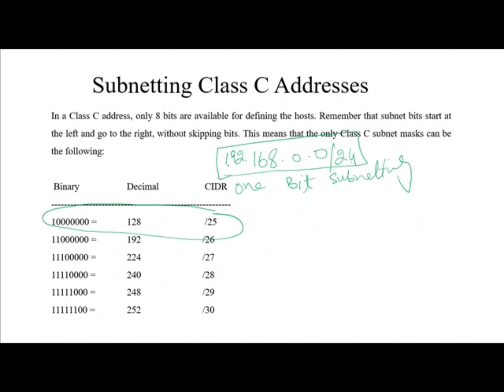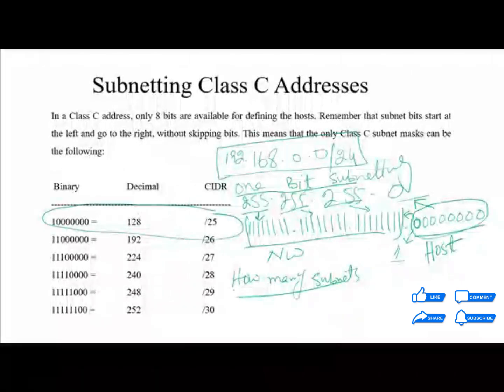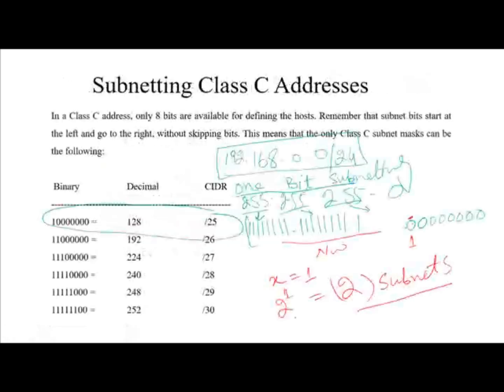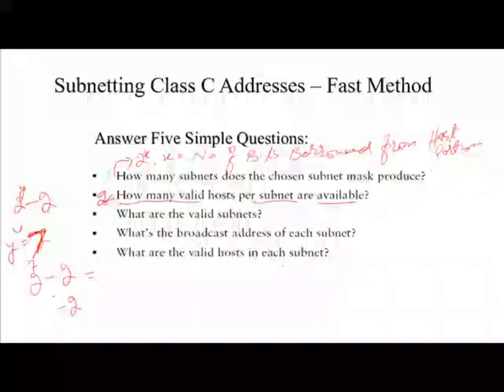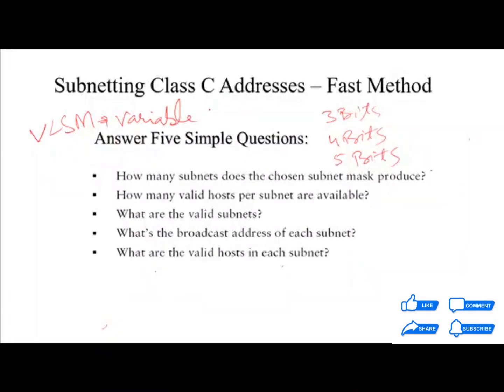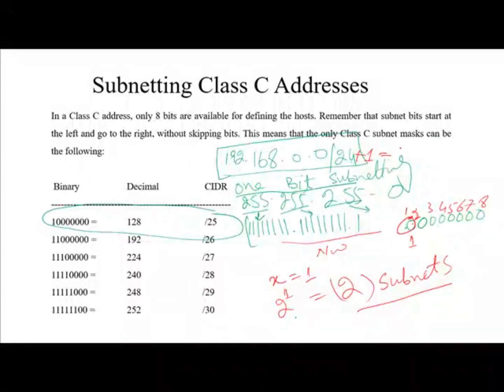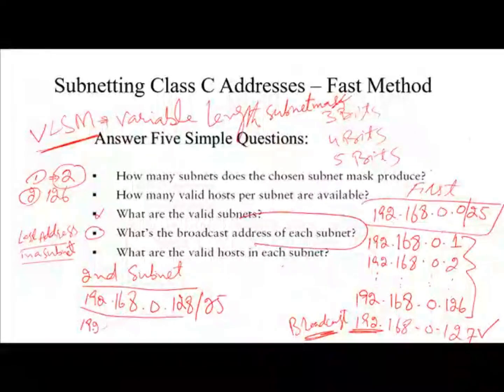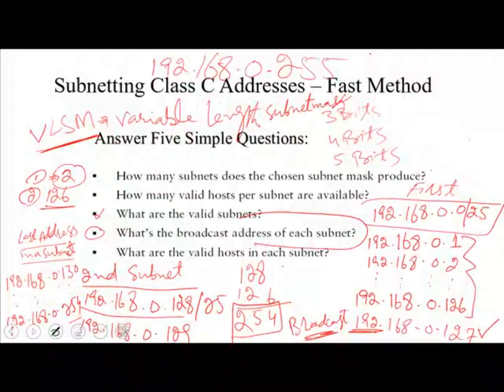Subnetting Made Easy: The Final Breakdown!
cidr notation explained
subnet mask explained
ip subnetting tutorial
subnetting examples
ccna subnetting cidr
subnetting step by step
ip addressing and subnetting
networking fundamentals
fast subnetting techniques
network engineer training
subnetting without confusion

Subnetting is one of the most important topics in networking, and in this video, you will learn subnetting step by step in a simple and practical way.

This lesson explains how subnetting works by breaking the host portion of an IP address and using easy formulas to calculate subnets, usable hosts, and broadcast addresses. The concepts are explained with real examples so beginners can understand subnetting without confusion.

What you will learn in this video:
Subnetting basics and how subnetting starts in the host portion
How to calculate the number of subnets using the formula 2^x
How to calculate valid hosts per subnet using 2^y − 2
Understanding borrowed bits and remaining host bits
How to identify the broadcast address in any subnet
Step-by-step subnetting examples using /25 subnet mask
Finding network address, first usable IP, last usable IP, and broadcast address

Practical Subnet Example Covered:
Subnet Mask: /25
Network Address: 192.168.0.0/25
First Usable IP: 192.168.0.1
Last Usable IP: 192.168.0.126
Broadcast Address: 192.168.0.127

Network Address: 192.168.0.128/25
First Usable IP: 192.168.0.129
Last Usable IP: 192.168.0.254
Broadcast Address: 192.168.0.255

This video is ideal for:
Networking beginners
CCNA and certification students
IT support and helpdesk professionals
Anyone who struggles with subnetting concepts
By the end of this video, subnetting will feel logical, structured, and easy, not confusing.

👇 Practice after watching:
Try subnetting 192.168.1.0/26 and calculate subnets and usable hosts.
👍 Like the video if subnetting makes sense now
💬 Comment if you want more subnetting examples

Prerequisite:
If you have not watched Subnetting – Part 1, please watch it first to build a strong foundation.